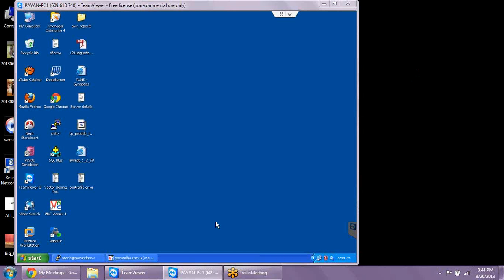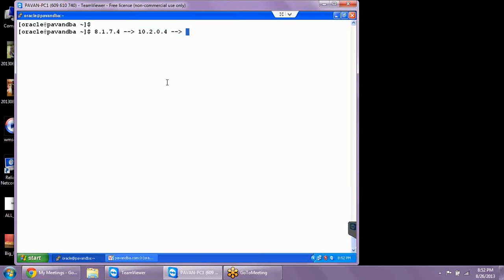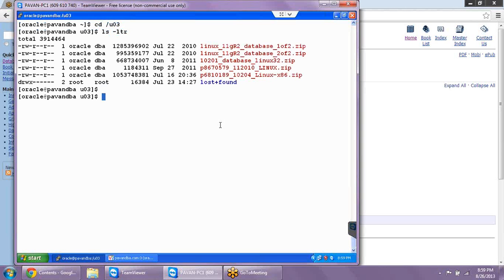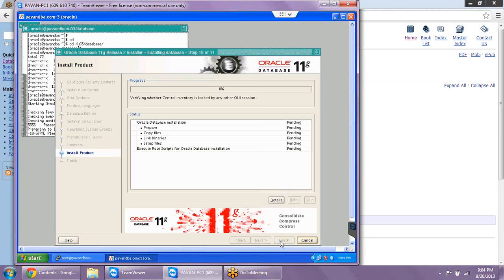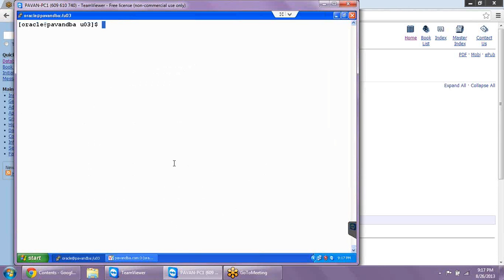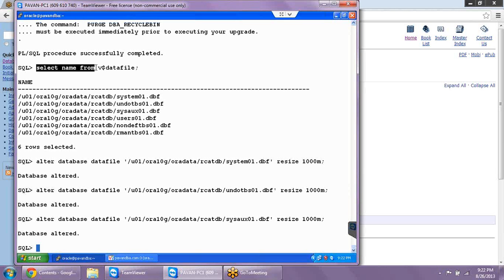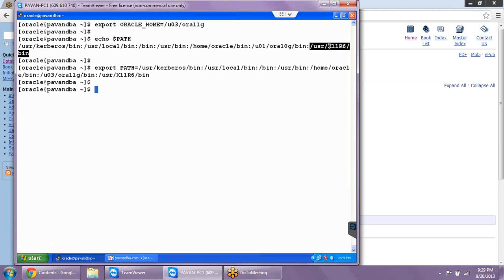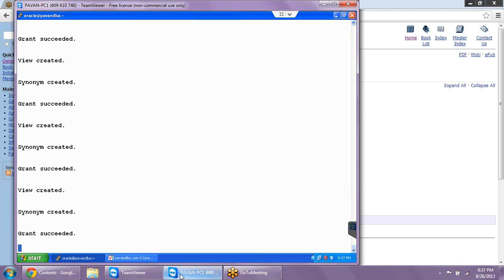2013 08 26 20 44 BDO3